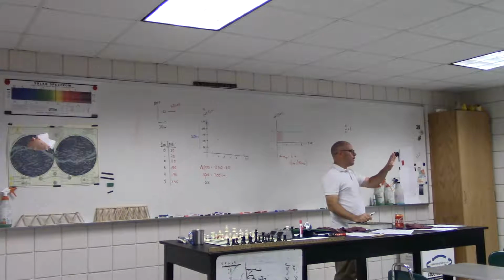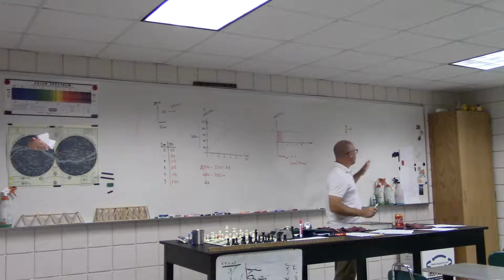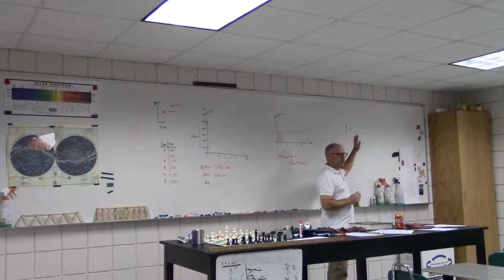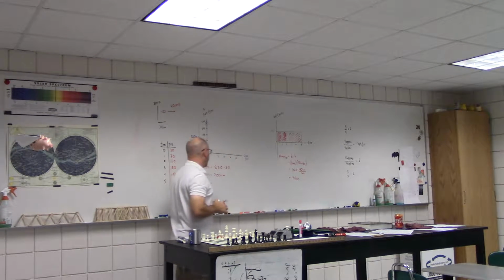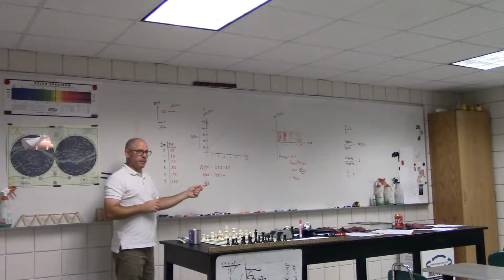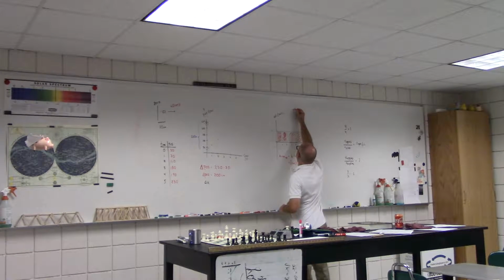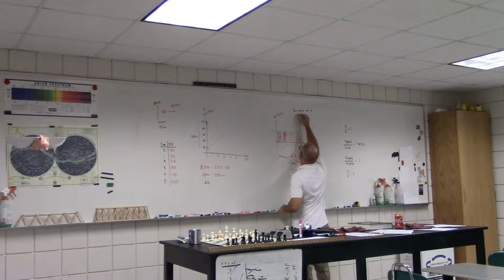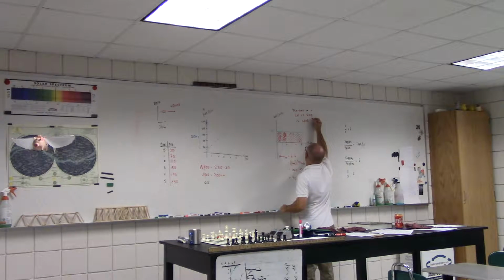Velocity time graphs 2